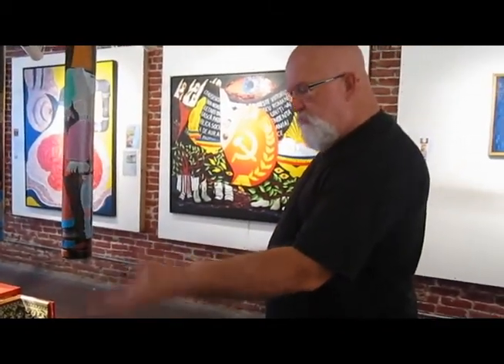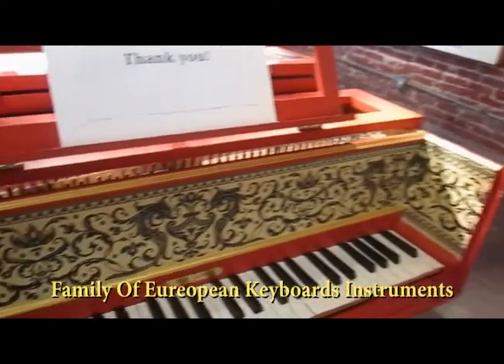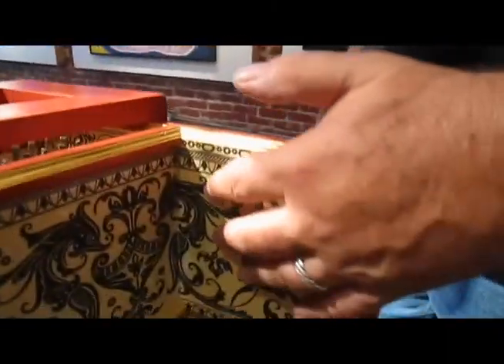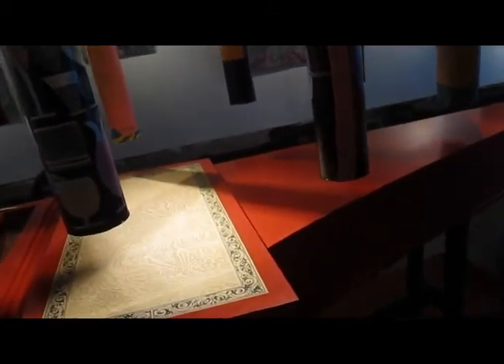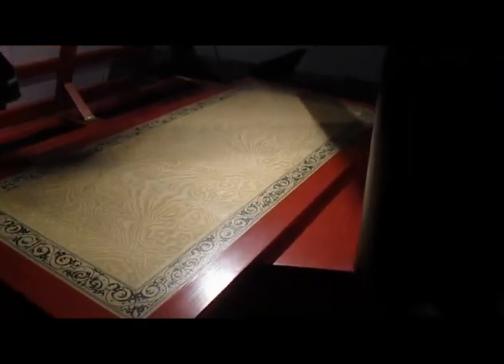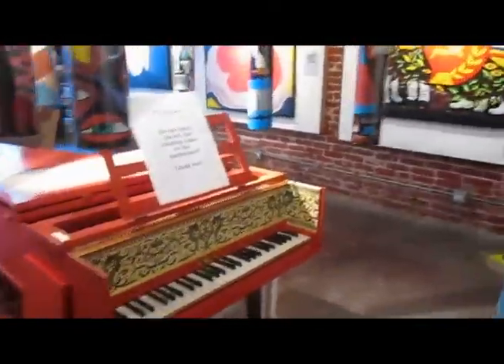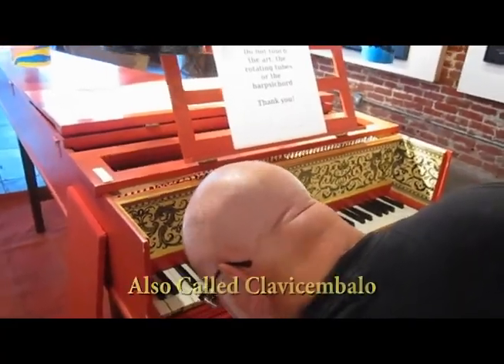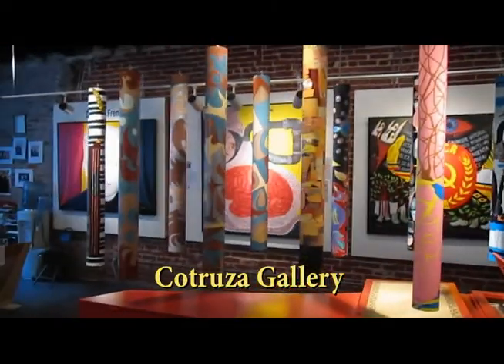Jim French - Harpsichord Music @ Cotrutza Gallery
Jim French plays the Harpsichord @ Cotrutza Gallery in Downtown's Gallery Row located at 446 S. Main Street 90013, Filmed by Michael Blaze on location.